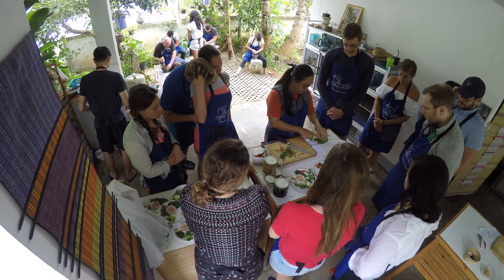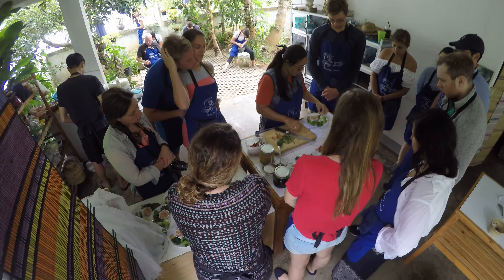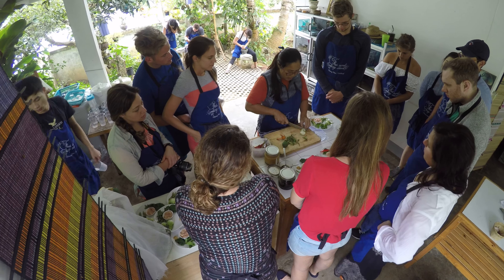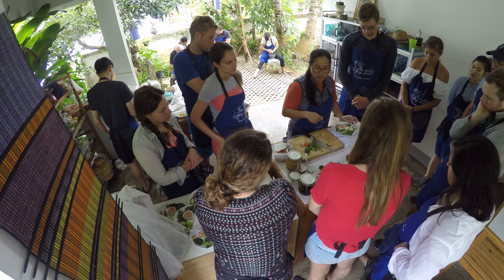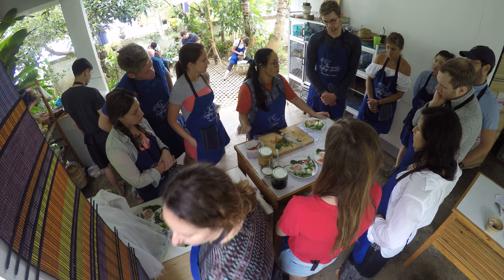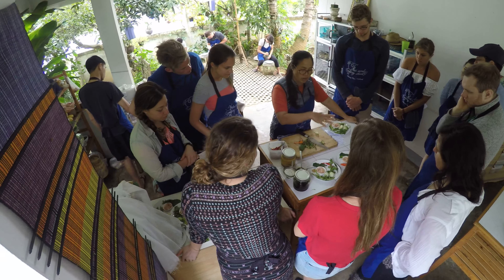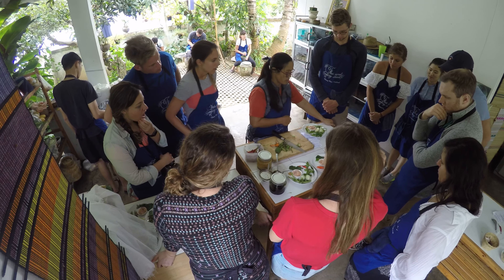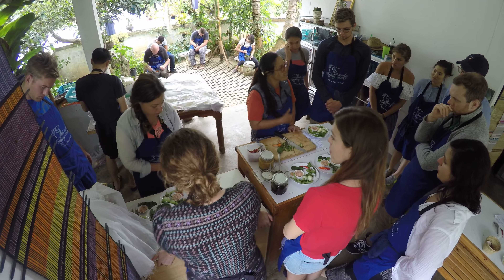A glimpse into a day at our Thai cooking school in Chiang Mai, Thailand. January 7-2017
Thai Secret Cooking School in Chiang Mai, Thailand. January 7th 2017 A lot of fun making hundreds of short videos during our class time. Not only do we make movies during our class tour, we take a few photos as well. we have been taking photos of each and every class since our first cooking class. Can you imagine how much media we have created! Not to mention the mountains of Pad Thai! Oceans of Thai Curry! Jungles of Papaya Salad! We do this extra work so each culinary student class can bring home a unique and personalized souvenir. “Do you know our secret yet?”